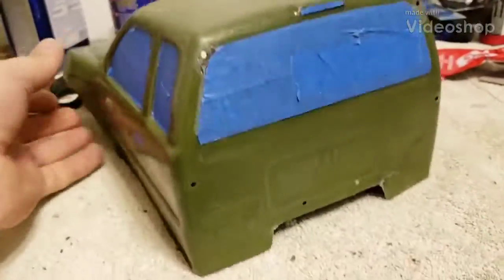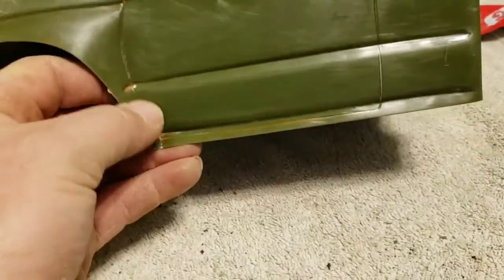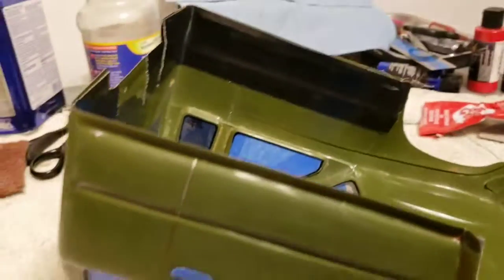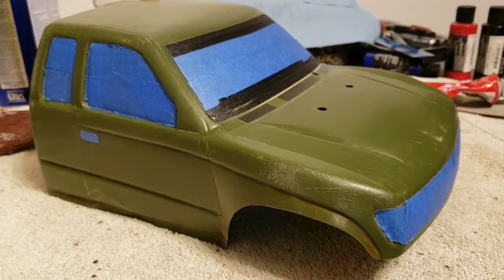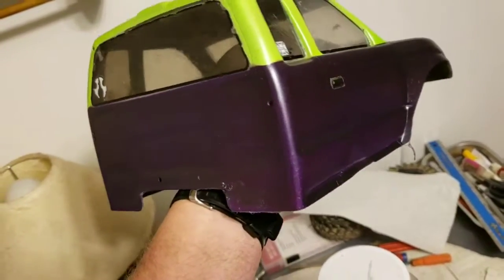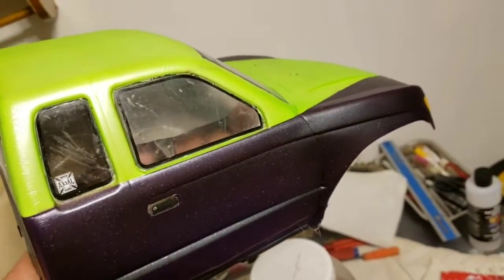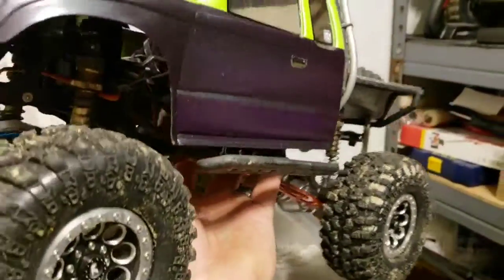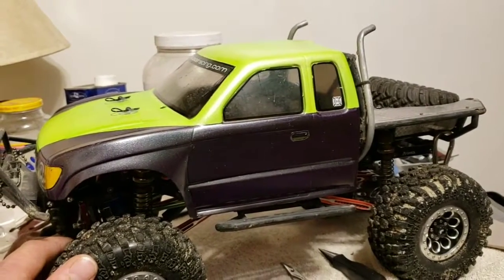First series scx10 body rework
Airbrushing my first series scx10 body read for some new scratches